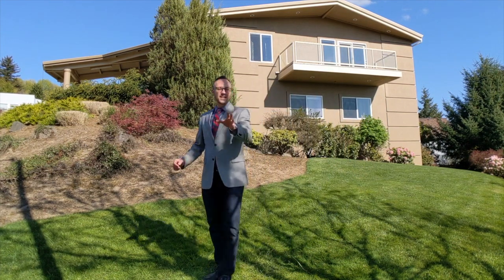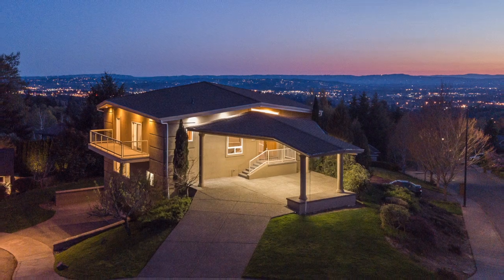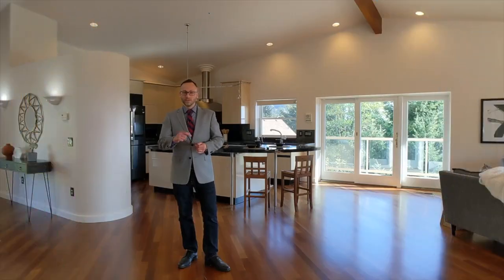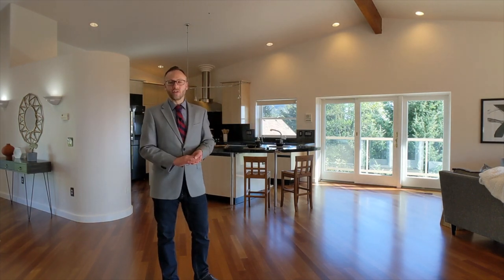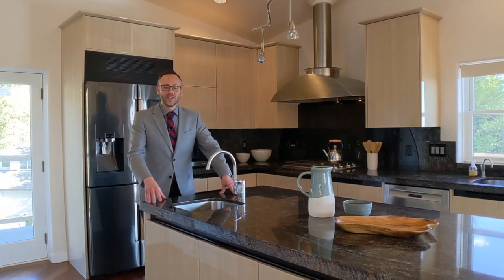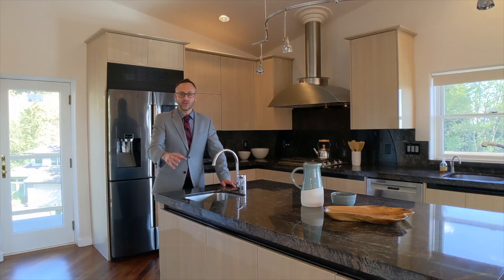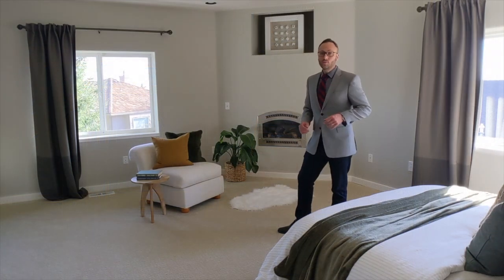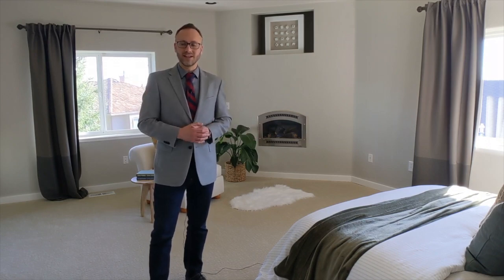Luxury Home For Sale - 8440 NW Pinnacle Ct Portland OR - Alex Roy Realtor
STUNNING CUSTOM HOME - New Price!
8440 NW Pinnacle Ct, Portland, OR 97229
4 bed | 3.5 bath | 3553 sqft | Built 2000
Offered at: $810,000 | MLS#: 20193634

Prepare to be amazed as you step into the modern design of this incredible NW Heights dream home. Built in 2000, and now move-in ready, this style-forward structure is perfect for entertaining and daily living. The front door leads you into the home’s top floor where you will find a marvelous open concept design that includes the living room, kitchen and dining room, all with Brazilian hardwood floors.  Off of each area is a balcony, three in total, facing SE, SW, and Northwest, with outstanding views of the wooded slopes behind and the expansive valley below.

The kitchen features updated appliances, including a brand new oven and microwave wall combination and a state-of-the-art Samsung fridge with touch screen.  The second floor features the home’s bedrooms with brand new carpet and paint throughout, as well as the laundry room which is ideal for convenience. The master bedroom has a gas fireplace, an enormous amount of walk-in closet space, and receives excellent daylight with its south/southwest facing windows.  The attached master bath is also very large with tile flooring, a grand soaking tub, walk-in shower, and two separate vanities.

In addition to the home’s beautiful finishes, you will also be impressed by the abundance of its mechanical features. The entire structure’s exterior walls are made up of Insulated Concrete Forms, covered in an exterior insulated finishing system (recently inspected with full report available), all of which provides exceptional insulation.  This is one of the reasons why this home’s Home Energy Score is higher than that of similar homes in the area.  The home also has a brand new 50-year composite roof (installed 04/2020) with new downspouts.  Lastly, the home has a EmerGen generator transfer switch system in case of power outage.

The lower level features the large attached garage area with enough parking to easily accommodate two vehicles and other motor toys. For convenience, all three floors are connected by an elevator system making the home quite accessible for people with limited mobility. Also found on the lower level are two bonus rooms, both of which could be ideal for storage or workshop areas. From the lower level there is access to the patio with gas connect, and a level, grassy backyard with apricot and fig trees, all of which is serviced by a buried sprinkler system. And, if all of that wasn’t enough, the property is situated in an ideal location with the access to walking trails, parks, and a balanced distance from Nike/Intel and downtown Portland.